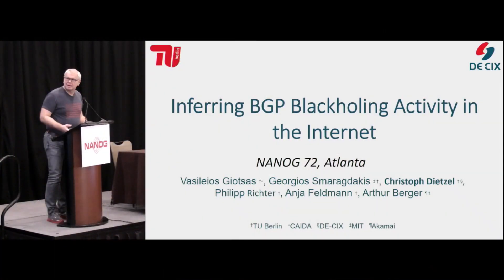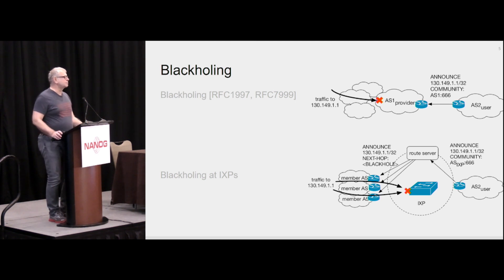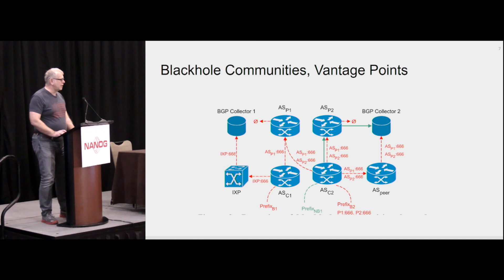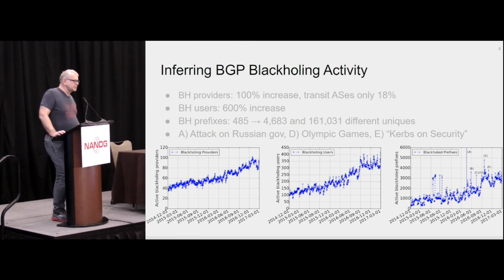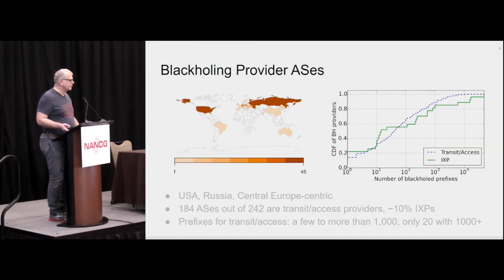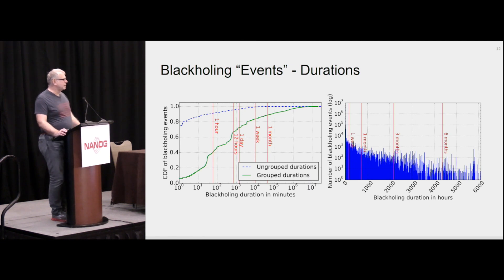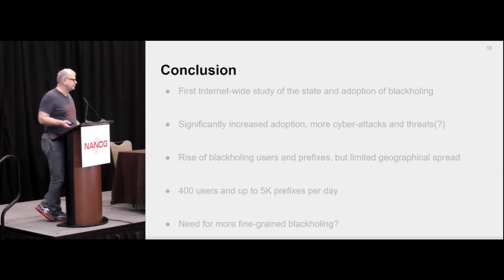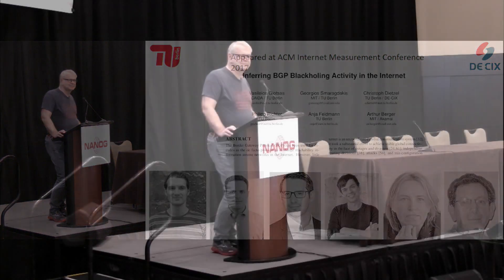Tuesday Lightning Talks: Inferring BGP Blackholing Activity in the Internet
Speaker
Arnold Nipper

Abstract: The Border Gateway Protocol (BGP) has been used for decades as the de facto protocol to exchange reachability information among networks in the Internet. However, little is known about how this protocol is used to restrict reach- ability to selected destinations, e.g., that are under attack. While such a feature, BGP blackholing, is available since 1996 a systematic study on its Internet-wide adoption, practices, network efficacy, and the profile of blackholed destinations is lacking. In this talk, we present the inferred BGP blackholing activity in the wild. Hundreds of networks, including large access providers, as well as about 40 IXPs offer blackholing service to their customers and peers. Over the last three years the number of blackholed prefixes has increased by more than 800%, with a daily average of about 4K prefixes initiated by more than 600 ASes in recent months. Our insights are relevant for operators that consider offering BGP blackholing services as well as to regulators and researchers regarding which destinations are blackholed in the Internet.